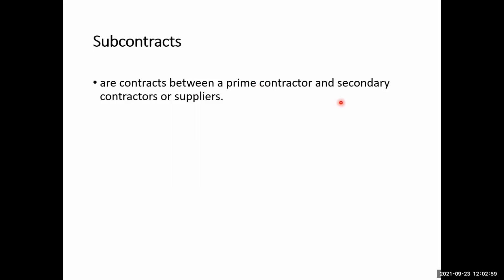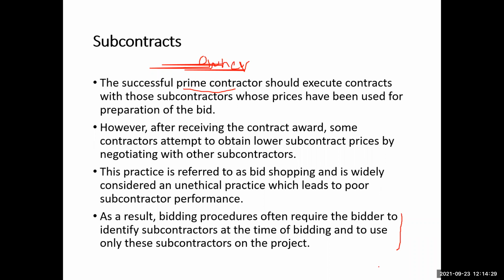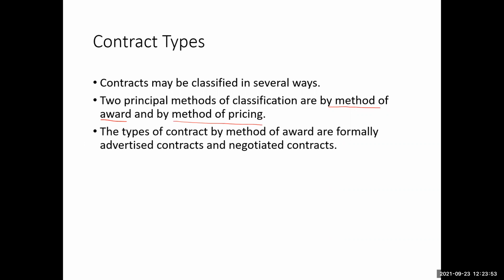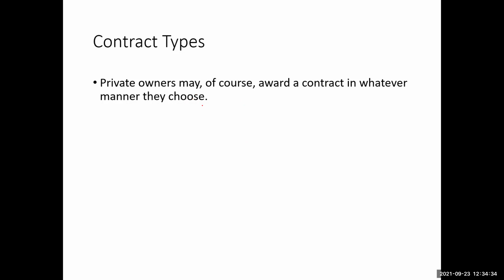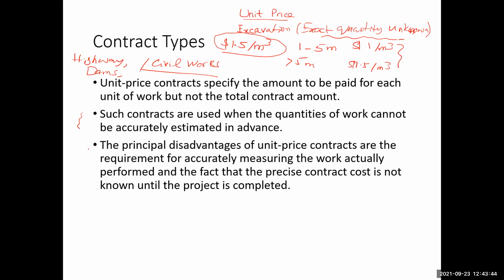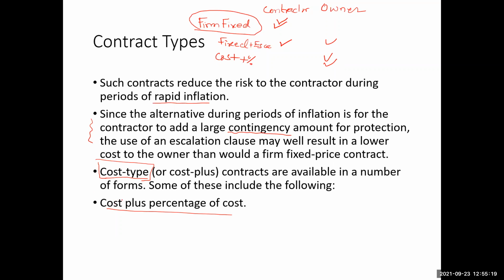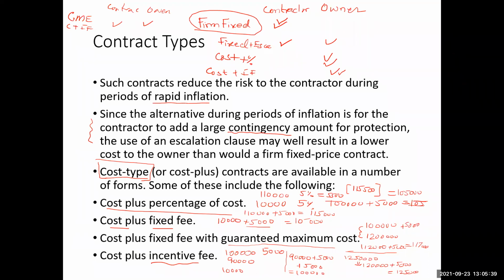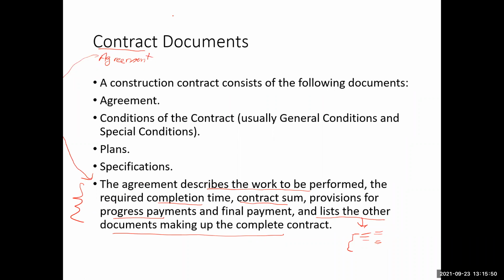Lecture 2021 09 23 Contract Types, Contract Documents Part 3